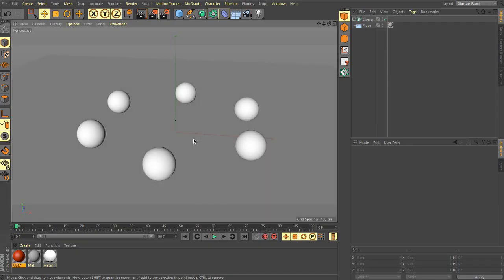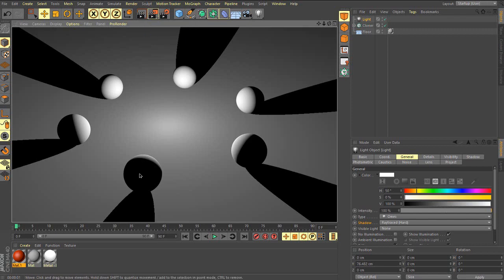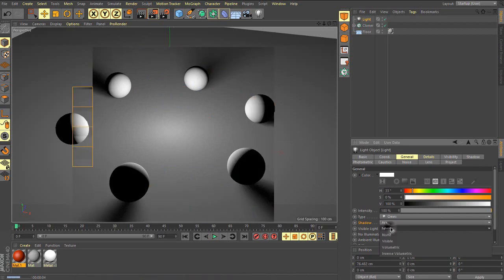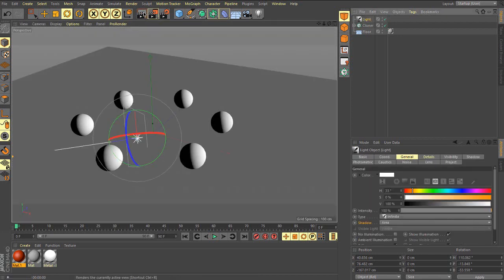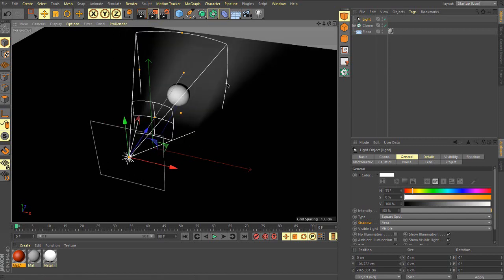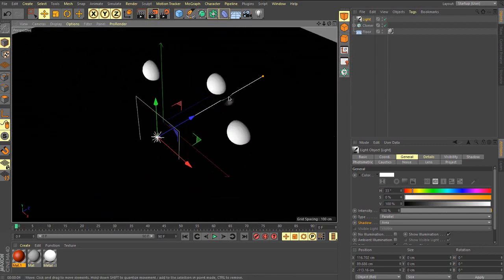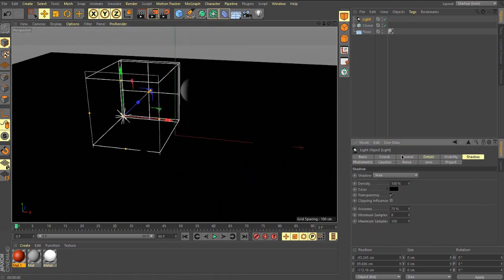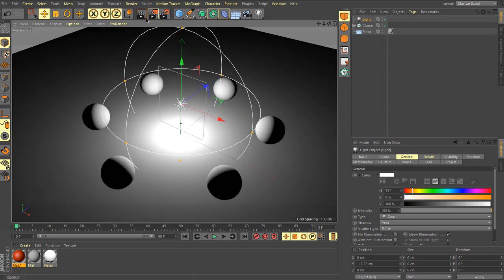Types of Lights | Cinema 4D | KKCA